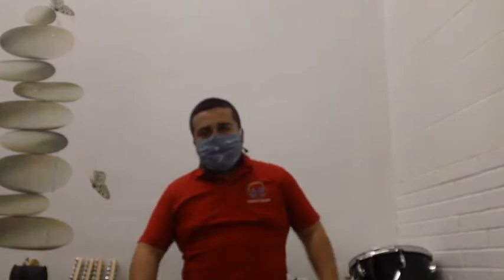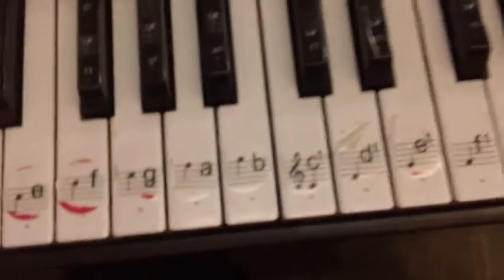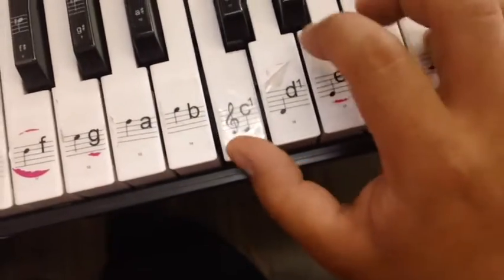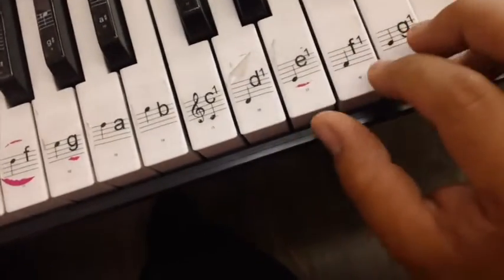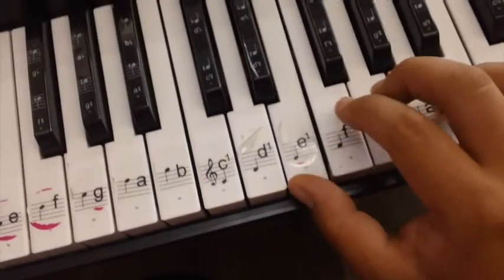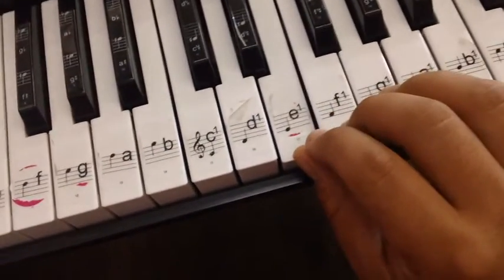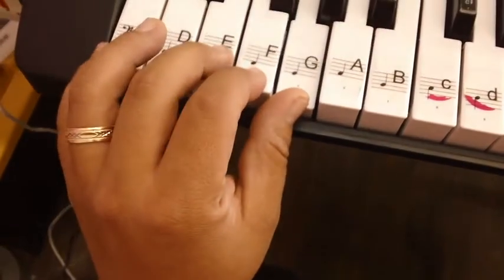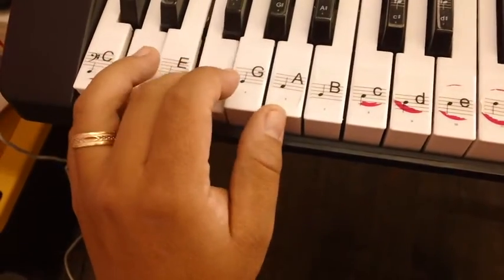Piano Class Part 9